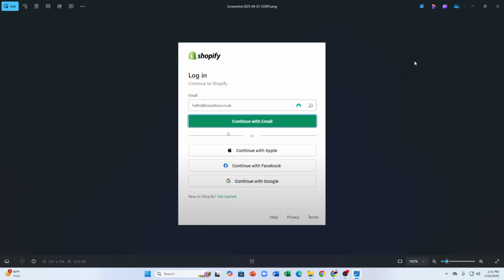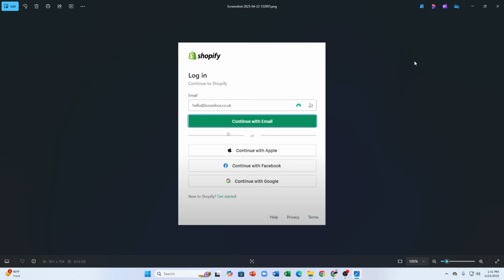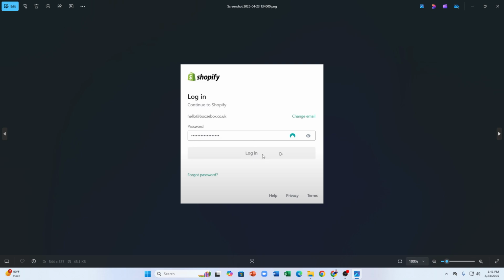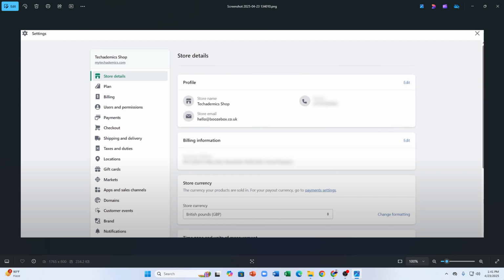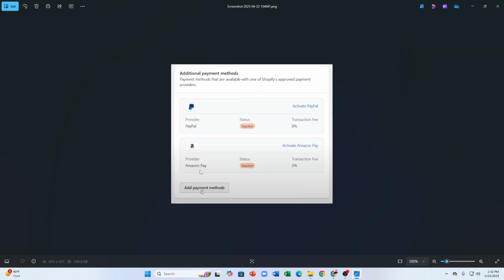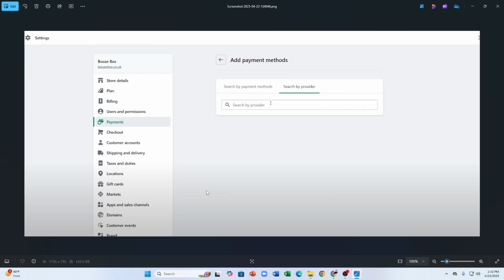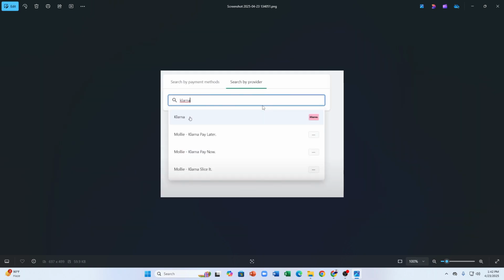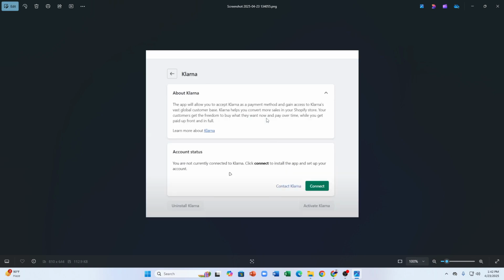How To Add Klarna To Shopify - (2025)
In this video, you'll learn how to add Klarna to Shopify, a powerful payment solution that helps boost conversions and offer flexible checkout options to your customers. We guide you step-by-step through the Klarna Shopify integration process, covering payment settings, Shopify payments, and ensuring Klarna works smoothly at checkout. Whether you're setting up your Shopify store or looking to expand your payment methods, this Klarna tutorial is essential for eCommerce success.